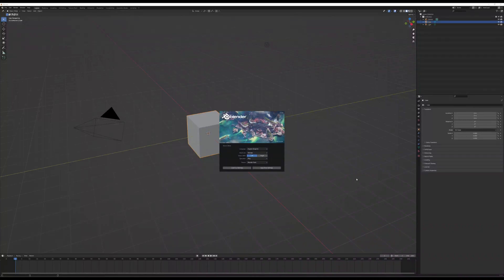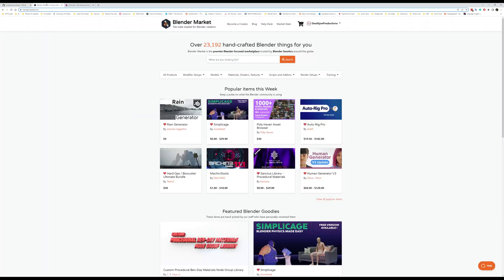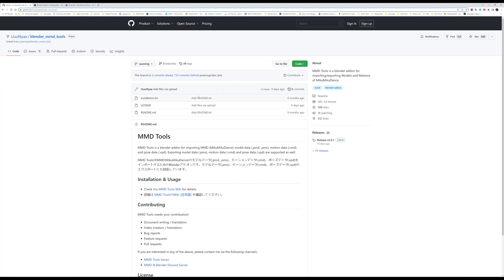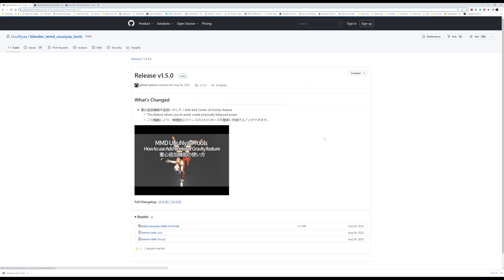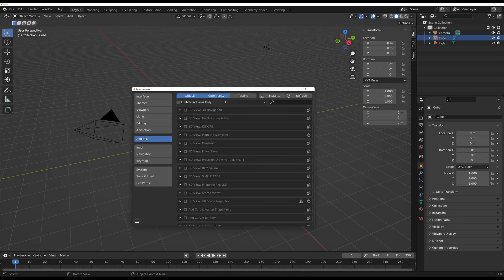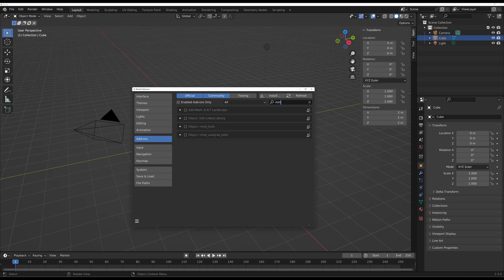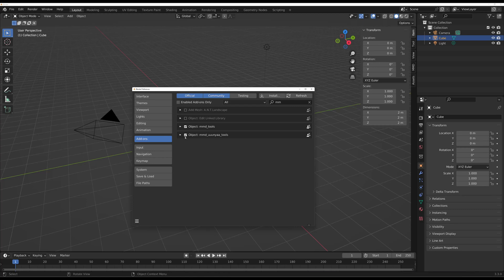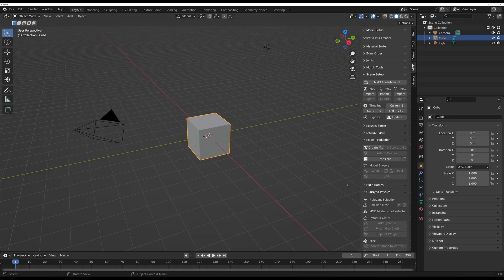How to install MMD tools for blender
how to install add-ons for blender

00:00 Intro
3 main sites to get addons for blender

MMD-tools.
you need this first before you install UuuNyaa